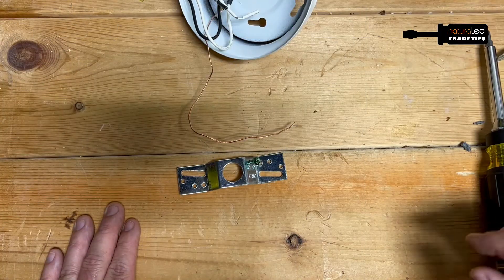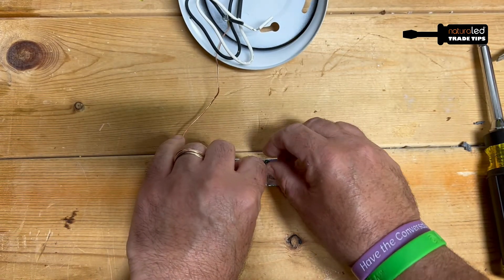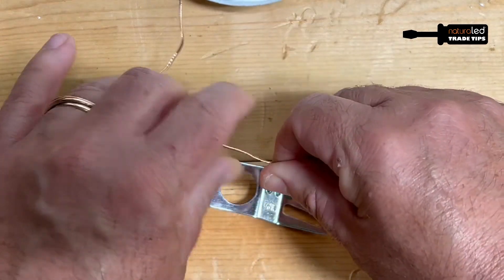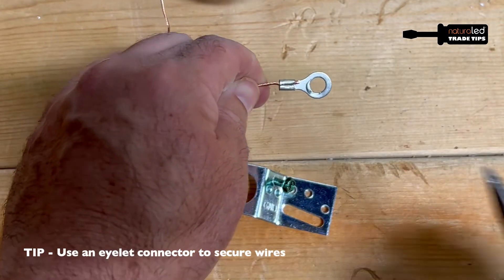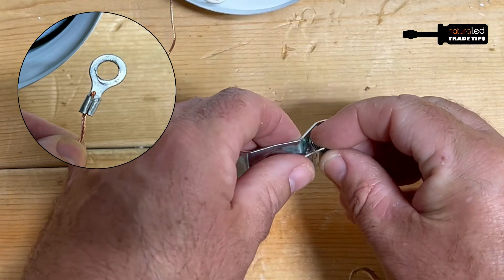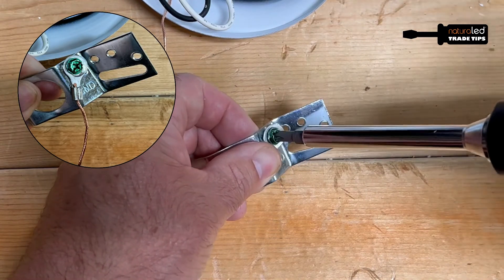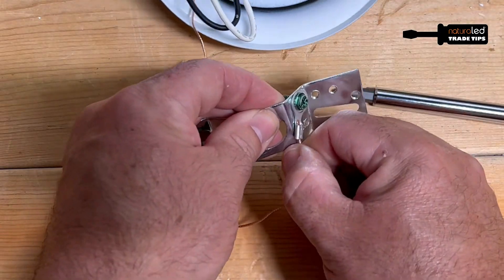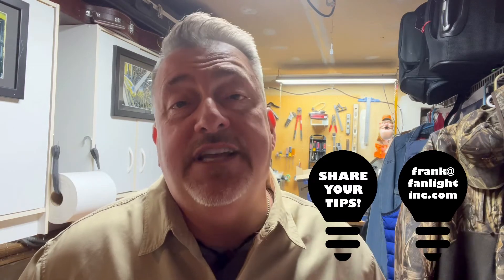Tips of the Trade Using Eyelet Connectors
Frank Grobmeier shows us how an eyelet connector can be a very useful tool when wiring electronics.  Take a look at his latest Tip of the Trade.